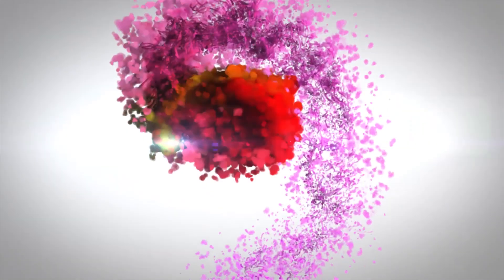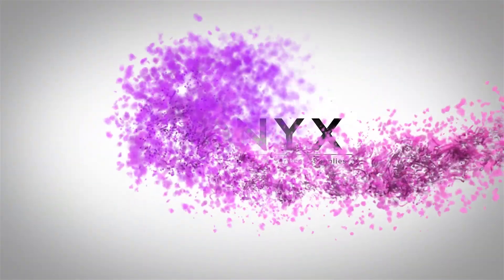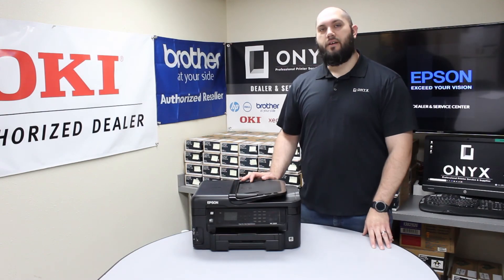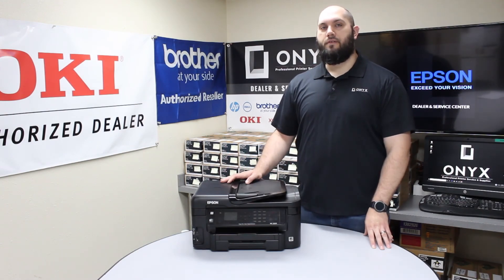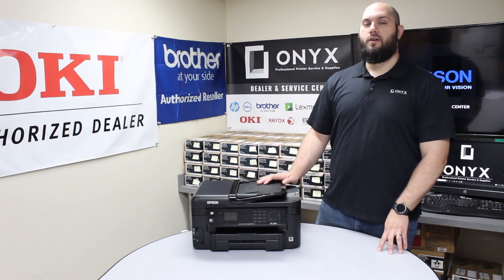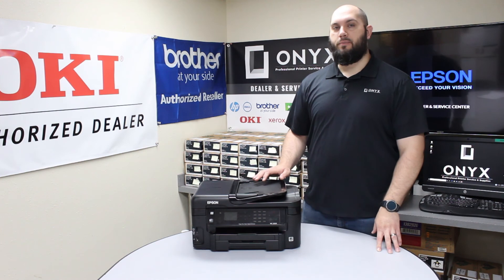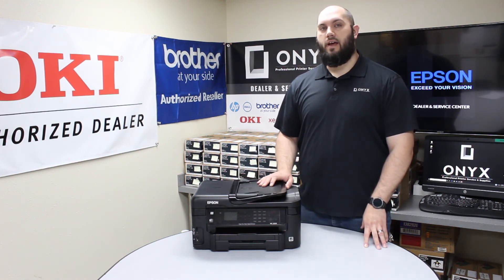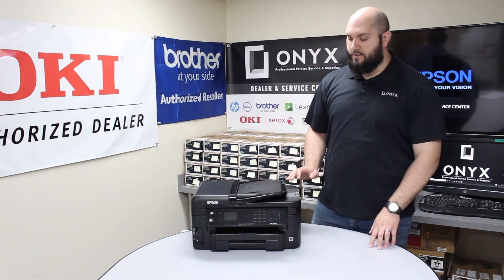Epson WF 3520 | Onyx Imaging | Tulsa Printer Repair | How To Replace Ink